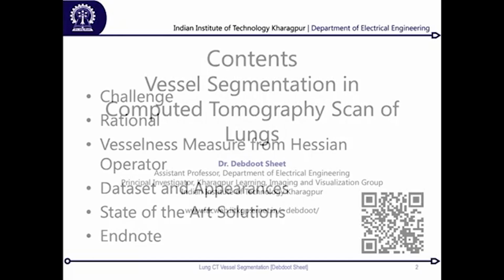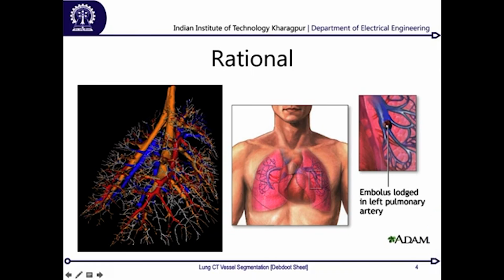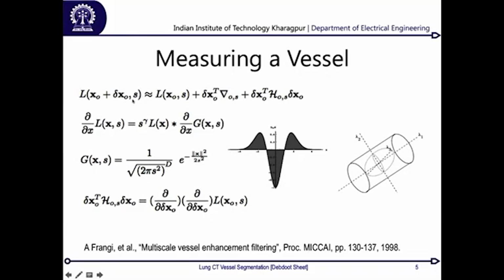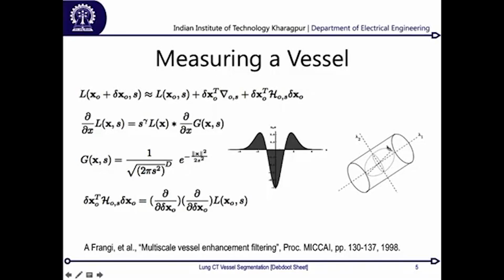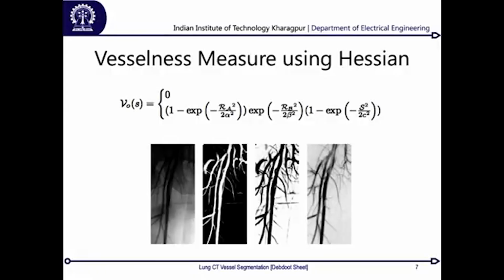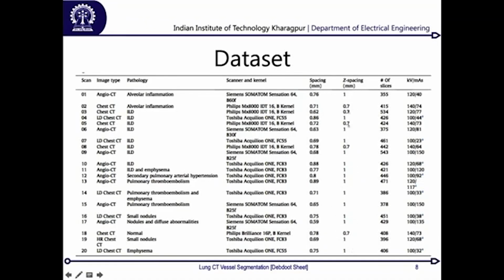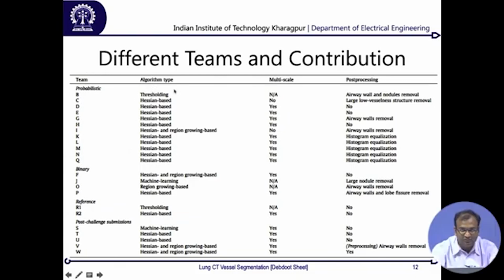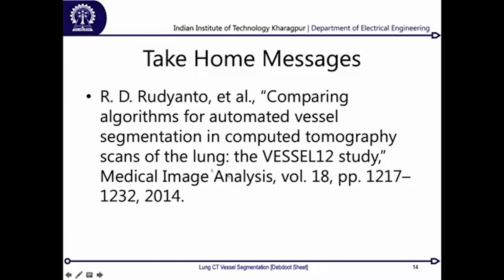Vessel Segmentation in Computed Tomography Scan of Lungs